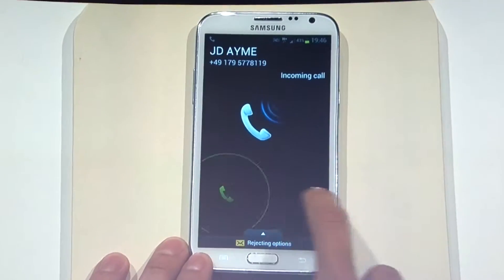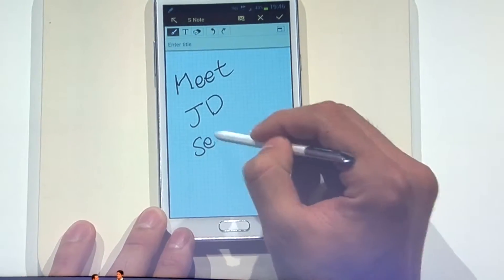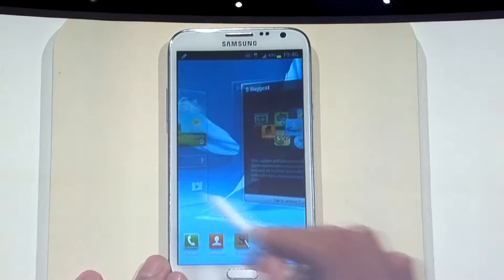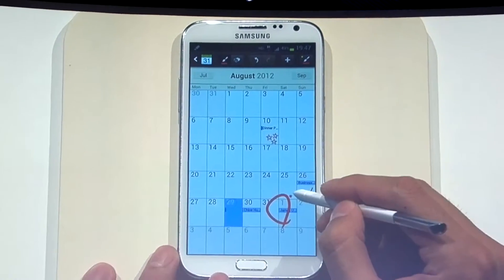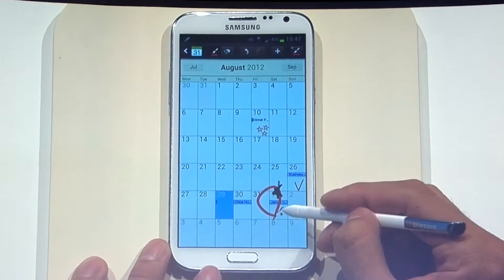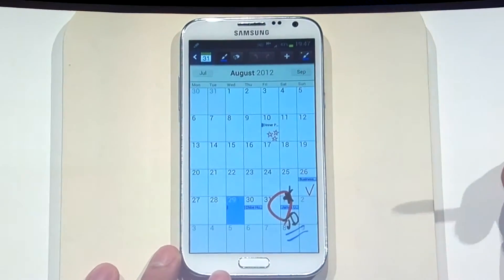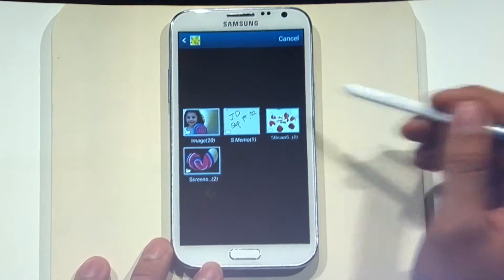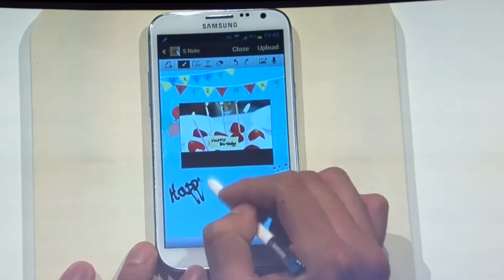Galaxy Note II Samsung Hands-on Part 4